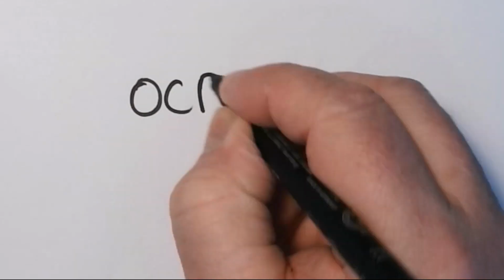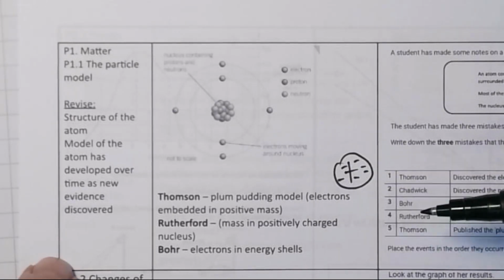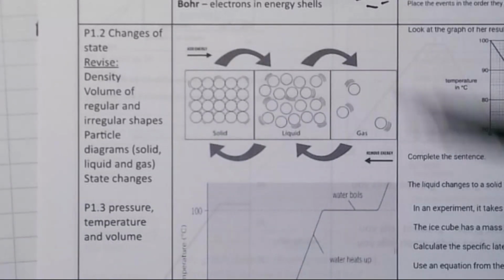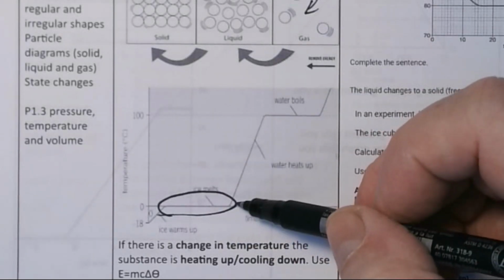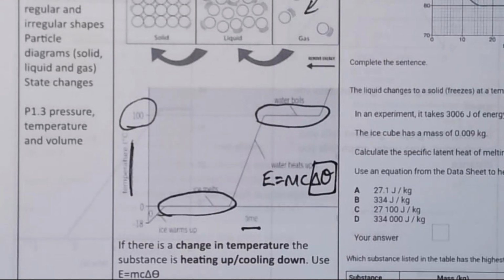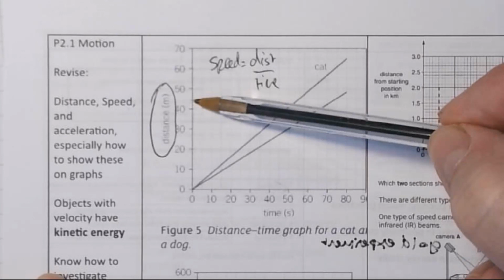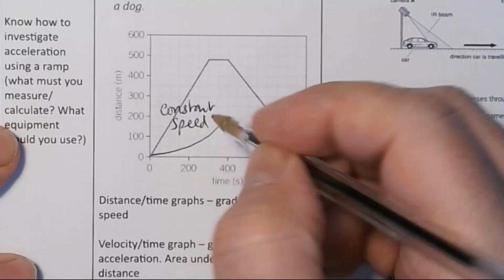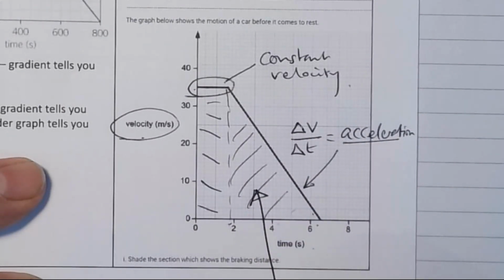OCR Physics 1st paper topics part 1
A brief overview of topics in the first OCR physics paper.
This is part 1 and covers content you learnt in year 9.
Look for part 2 which covers year 10 content.
Obviously, I can't cover everything in 15 minutes, but should give you a good basis from which to start!